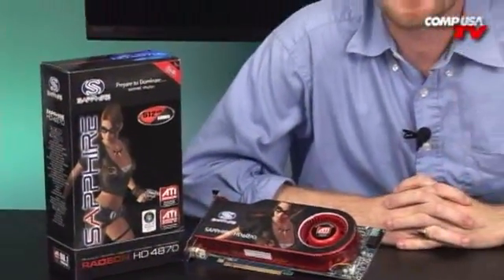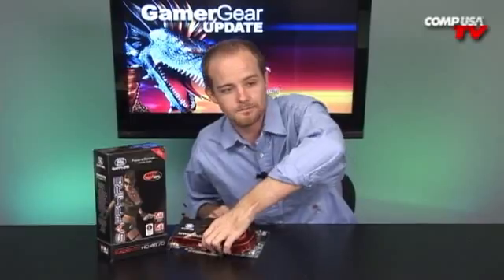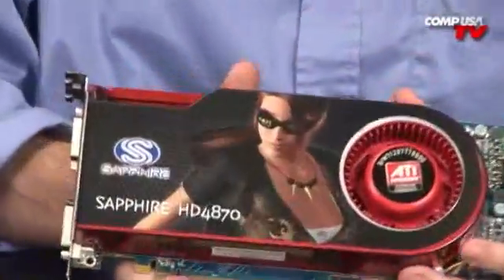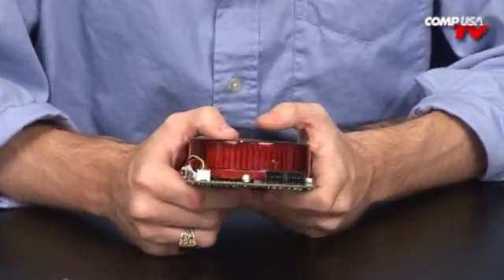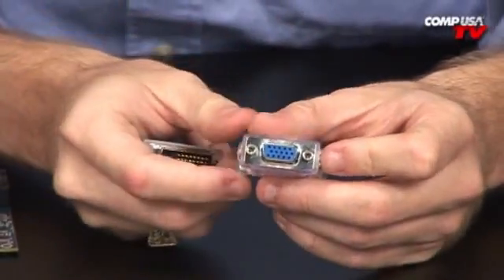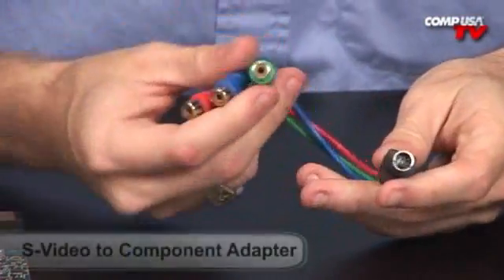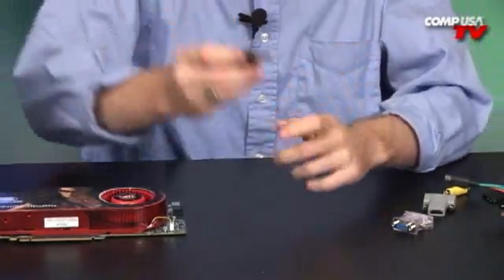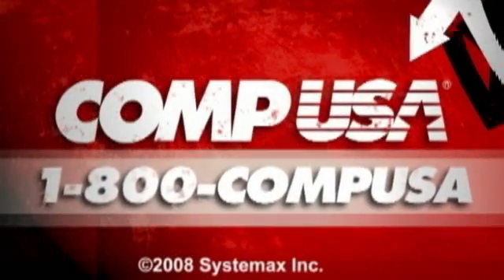Sapphire Radeon HD 4870 Video Card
The ATI Radeon HD 4870 Series GPUs deliver a cinematic gaming experience with unprecedented performance. The powerful new TeraScale graphics will propel you deep into your gameplay with seamless frame rates and high resolutions. Enhanced anti-aliasing (AA) and anisotropic filtering create striking graphics with unparalleled realism so you can max out the settings of the most demanding next-generation games or revitalize your favorite titles. Play today while preparing for tomorrow with tessellation, support for DirectX® 10.1 and scalable ATI CrossFireX™ technology.